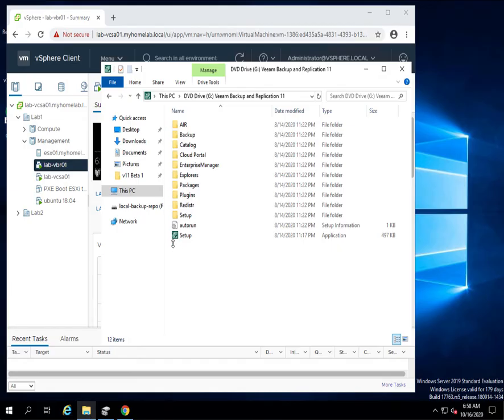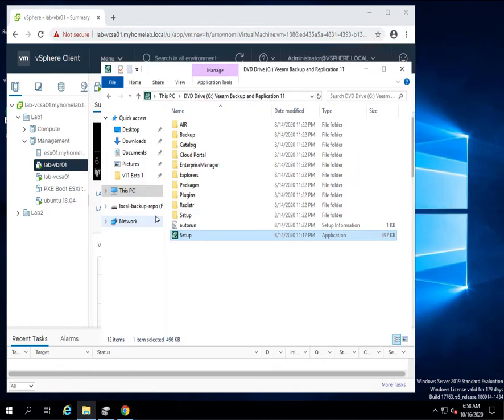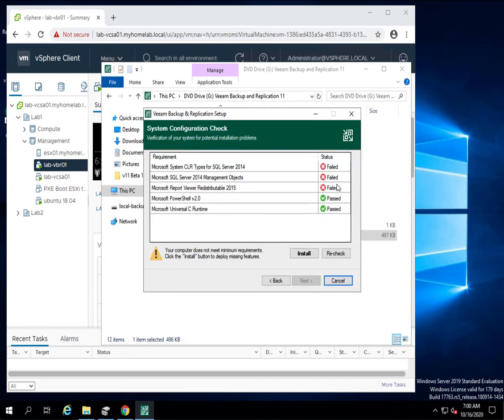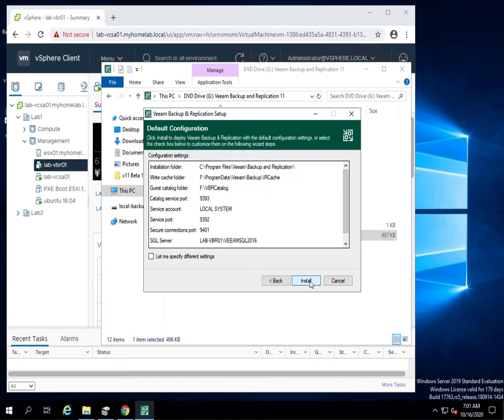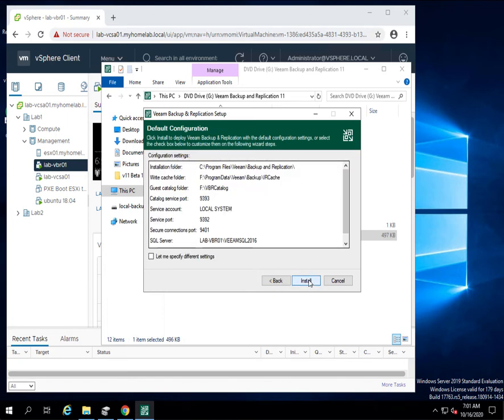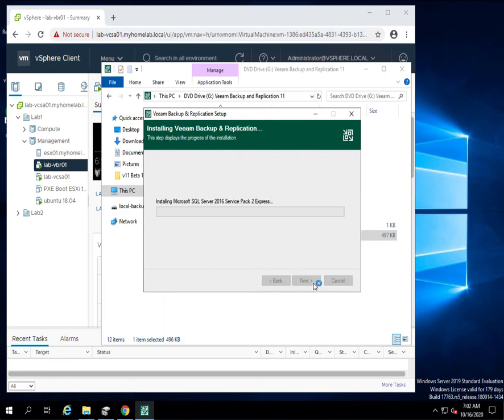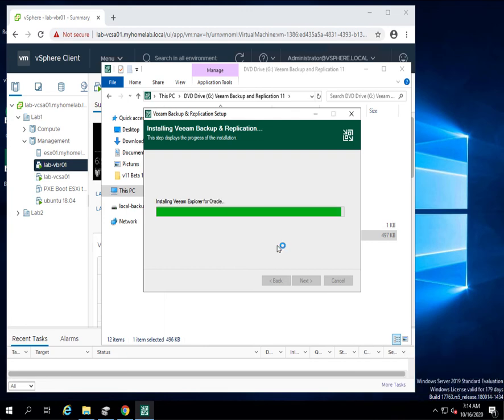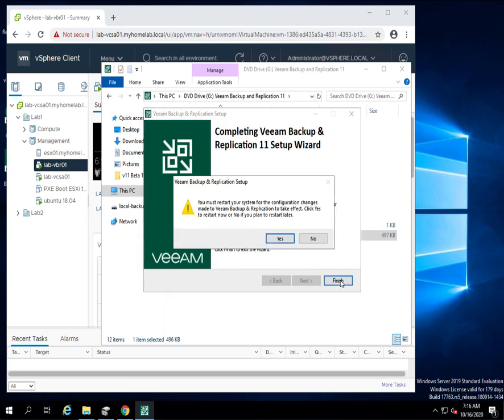Veeam Backup and Replication Install v11 Beta 1